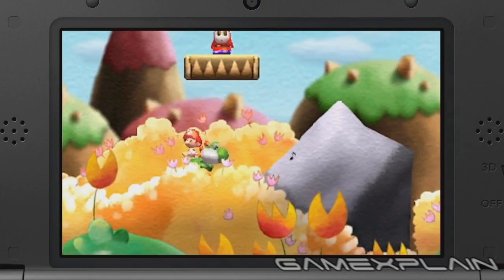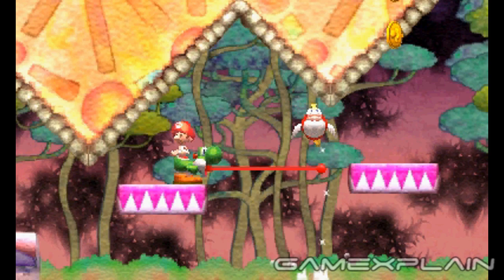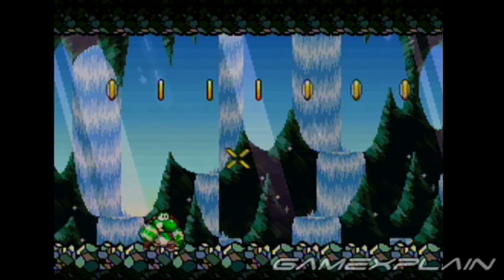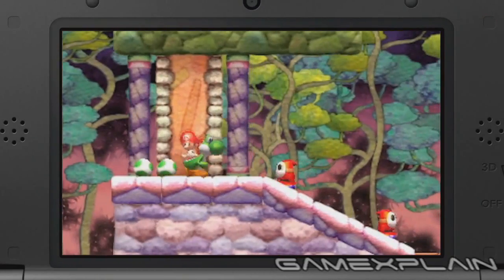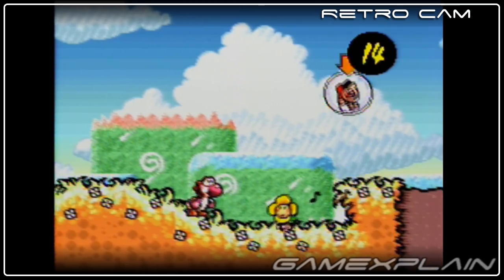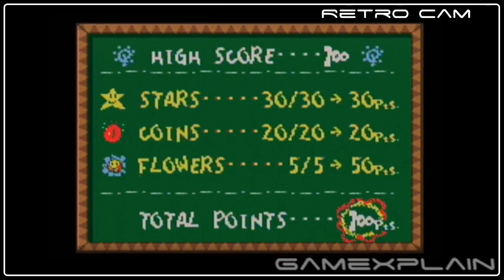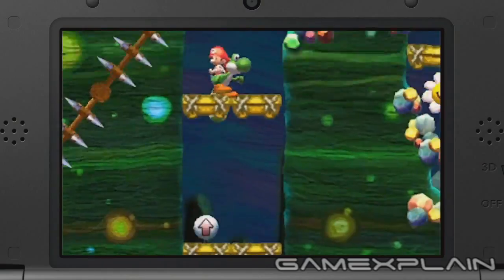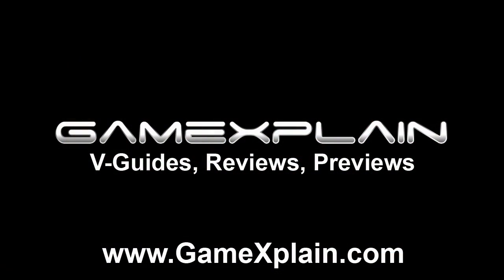Yoshi's Island 3DS - Gameplay Analysis (Secrets & Hidden Details)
Join us as we analyze the Nintendo Direct gameplay footage for Yoshi's Island 3DS.  We take a look at what's new and what's returning, and even unearth some surprising details. Did you know that Zelda isn't the only game series returning to a previous world? All this and more in our Yoshi's Island 3DS trailer analysis!